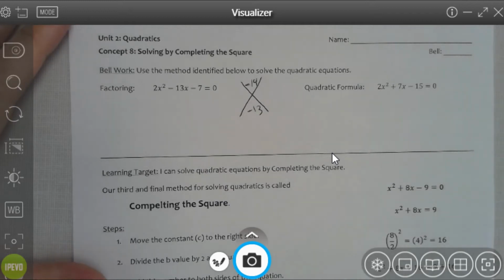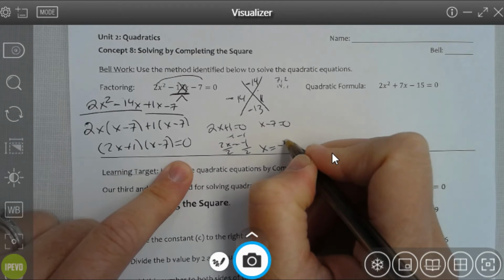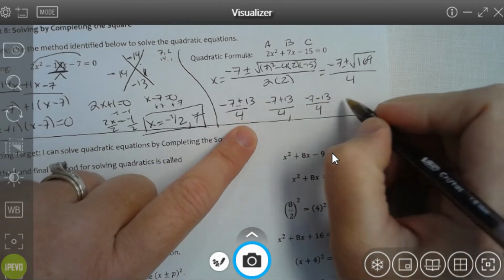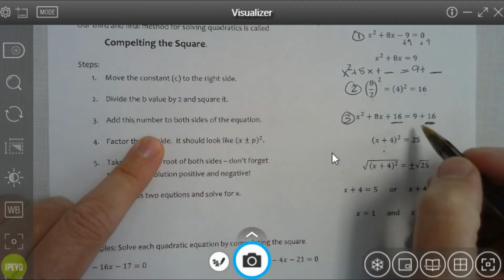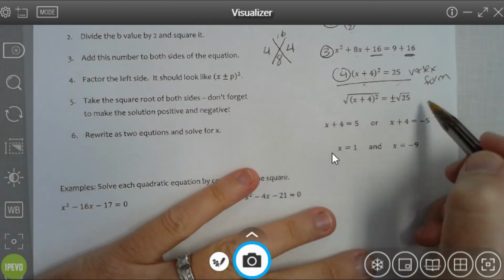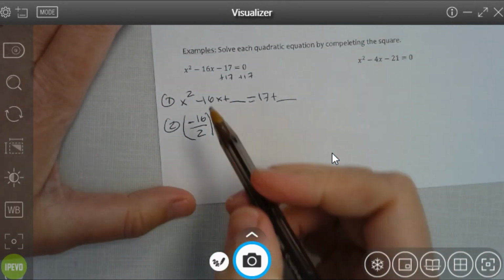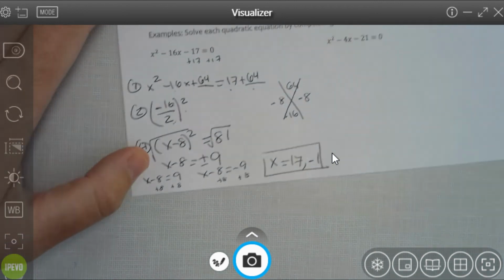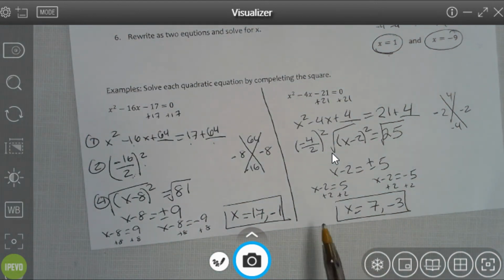Alg 2 notes 2.8